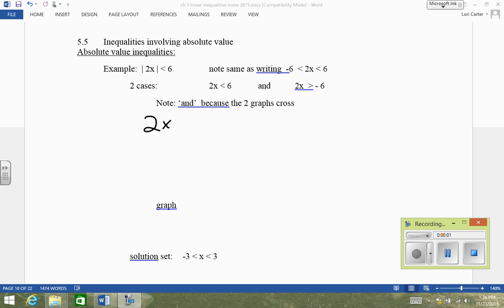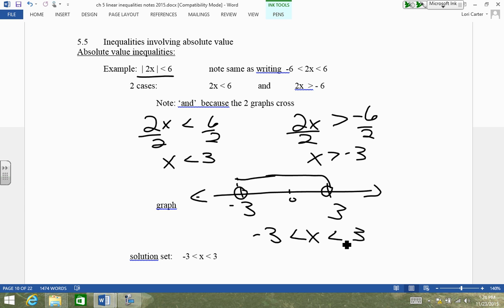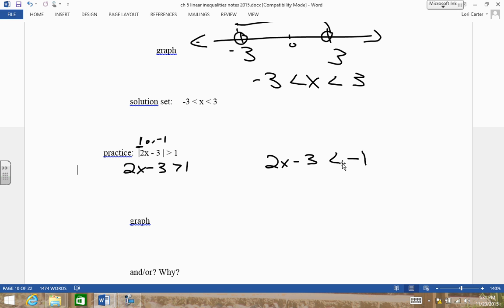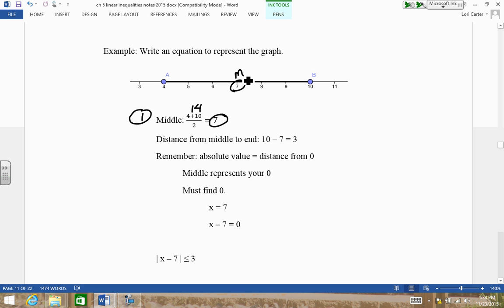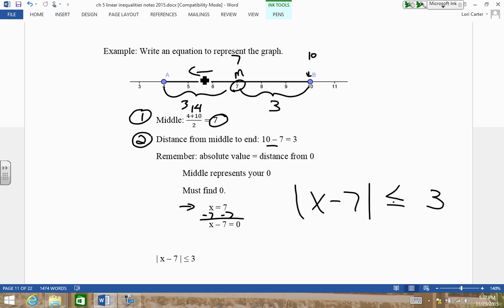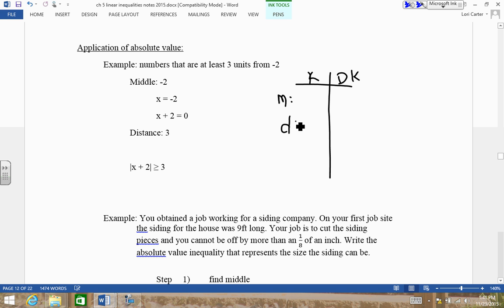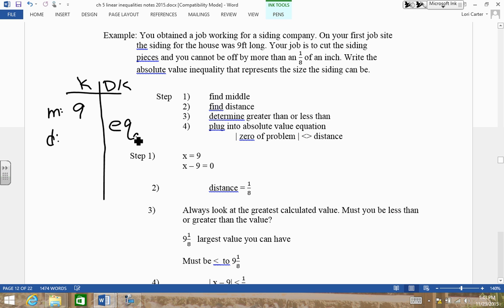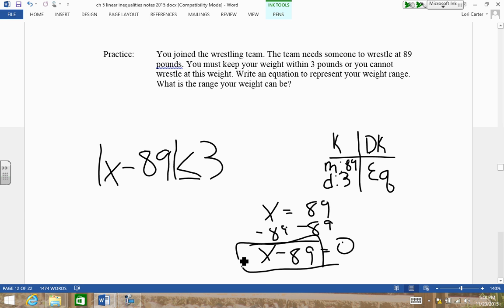alg 1 5 5 November23 mon